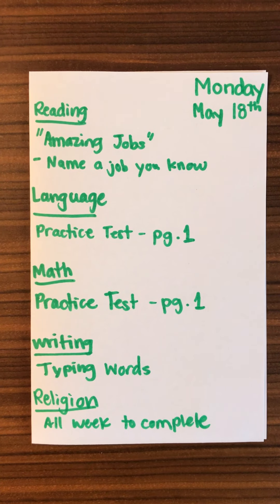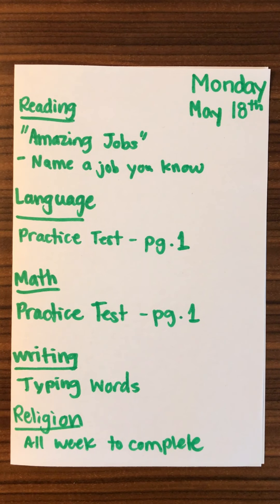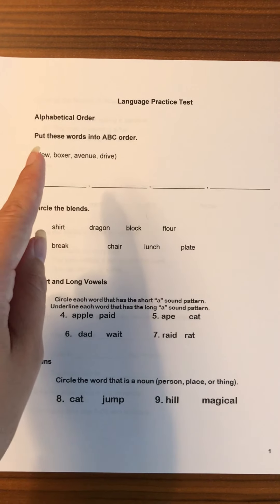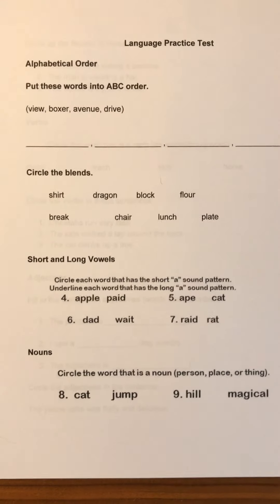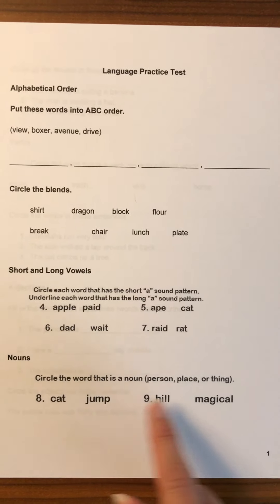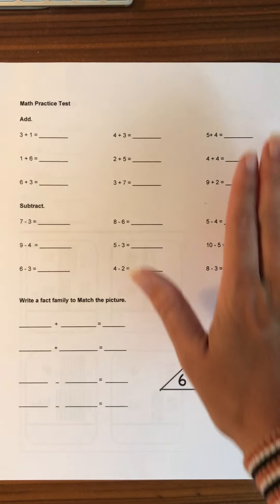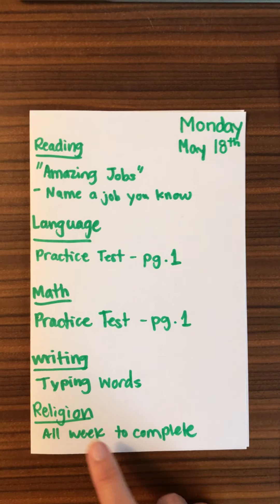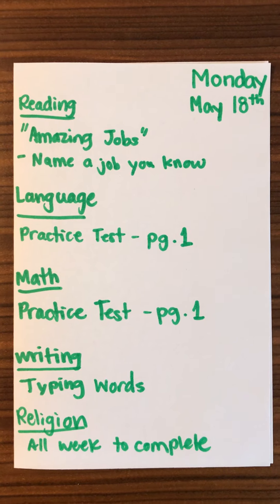May 18th Lesson Overview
Reading - Amazing Jobs, Language + Math - Practice Tests, Writing - Typing